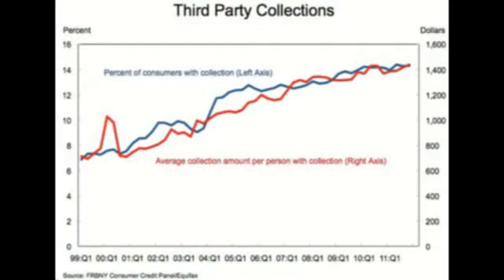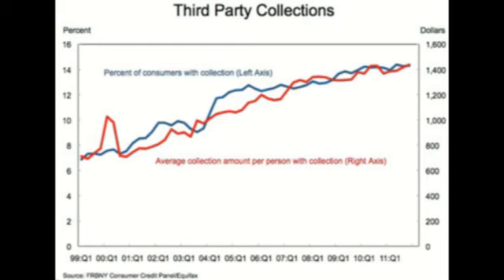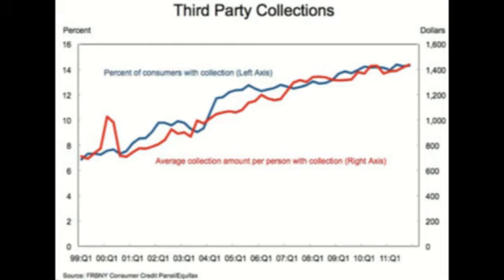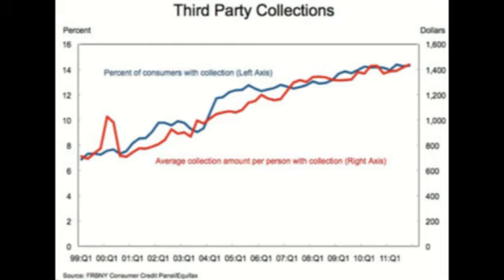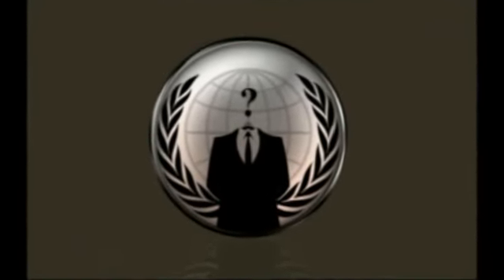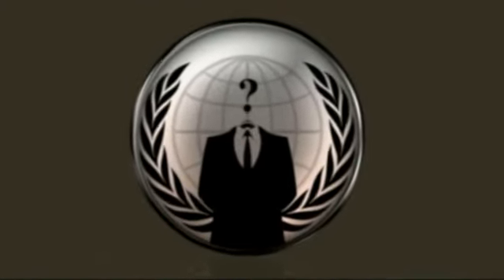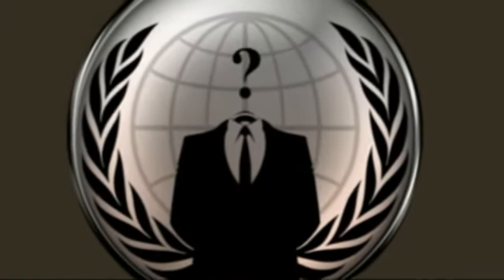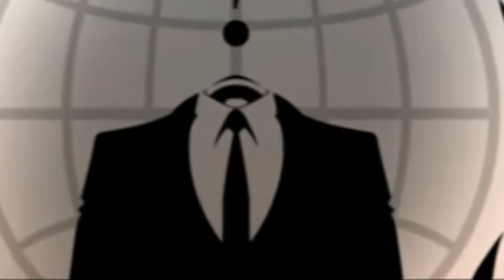Towards a Creditor State One in Seven Americans Pursued by Debt Collectors